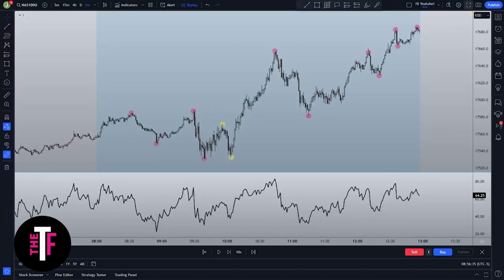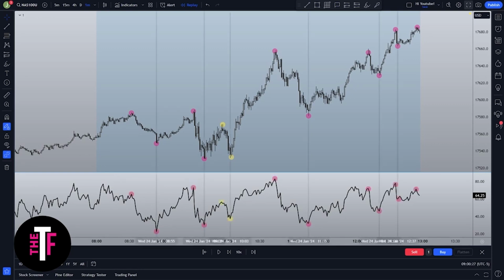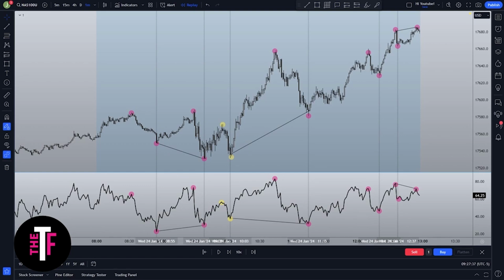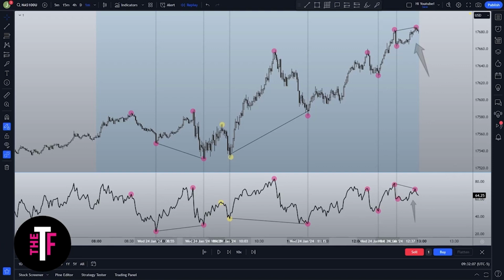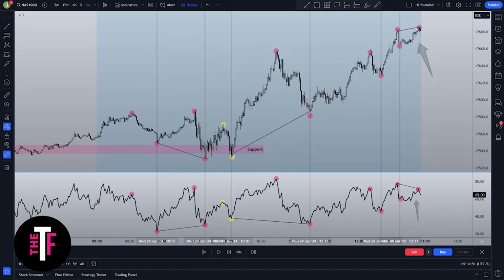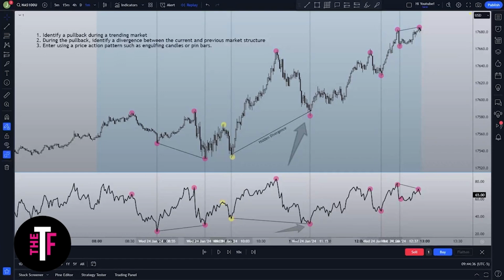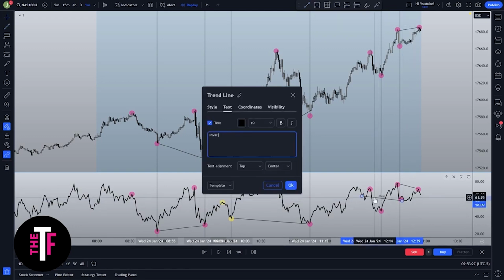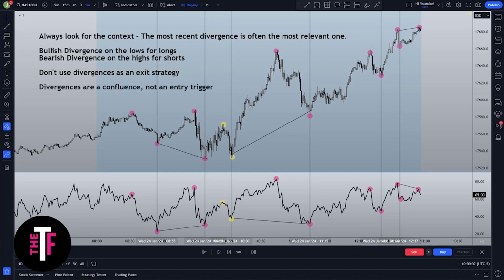Divergence Trading Strategy - Beginners Guide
Divergences can signal potential reversals and continuations in the market. This video teaches you how to spot and use divergences to your advantage in day trading. Both hidden and regular bullish and bearish divergences  Essential tips for beginners!

Divergence is when the price of an asset is moving in the opposite direction of a technical indicator, such as an oscillator, or is moving contrary to other data. Divergence warns that the current price trend may be weakening, and in some cases may lead to the price changing direction.

There is positive and negative divergence. Positive divergence indicates a move higher in the price of the asset is possible. Negative divergence signals that a move lower in the asset is possible.

Divergence can occur between the price of an asset and almost any technical or fundamental indicator or data. Though, divergence is typically used by technical traders when the price is moving in the opposite direction of a technical indicator.
Positive divergence signals price could start moving higher soon. It occurs when the price is moving lower but a technical indicator is moving higher or showing bullish signals.
Negative divergence points to lower prices in the future. It occurs when the price is moving higher but a technical indicator is moving lower or showing bearish signals.
Divergence isn't to be relied on exclusively, as it doesn't provide timely trade signals. Divergence can last a long time without a price reversal occurring.
Divergence is not present for all major price reversals, it is only present on some.
What Does Divergence Tell You
Divergence in technical analysis may signal a major positive or negative price move. A positive divergence occurs when the price of an asset makes a new low while an indicator, such as money flow, starts to climb. Conversely, a negative divergence is when the price makes a new high but the indicator being analyzed makes a lower high.

Traders use divergence to assess the underlying momentum in the price of an asset, and for assessing the likelihood of a price reversal. For example, investors can plot oscillators, like the Relative Strength Index (RSI), on a price chart. If the stock is rising and making new highs, ideally the RSI is reaching new highs as well. If the stock is making new highs, but the RSI starts making lower highs, this warns the price uptrend may be weakening. This is negative divergence. The trader can then determine if they want to exit the position or set a stop loss in case the price starts to decline.